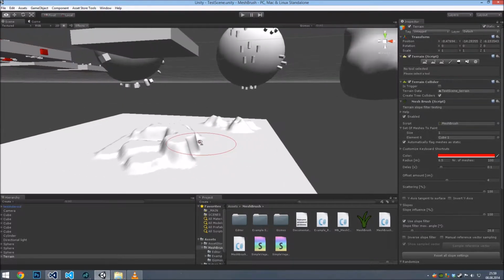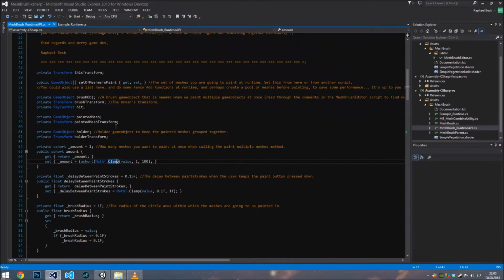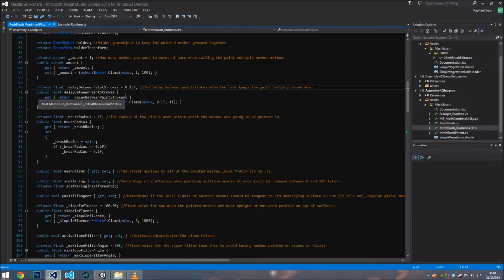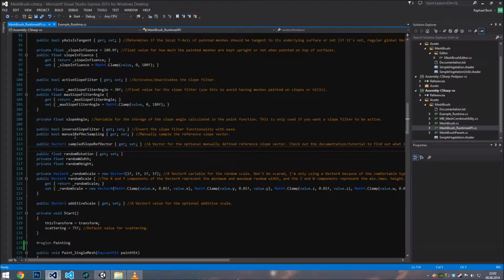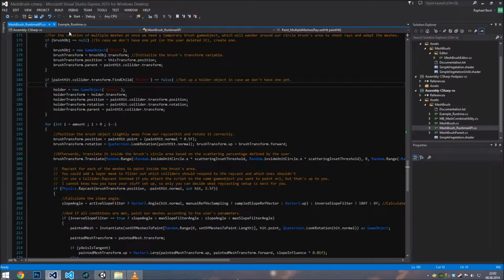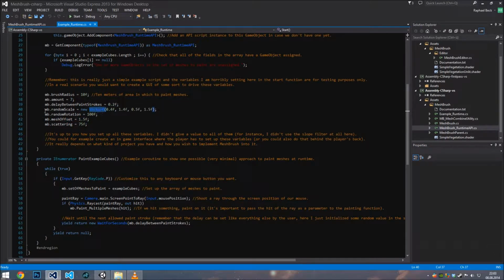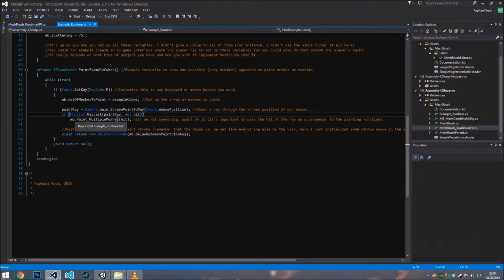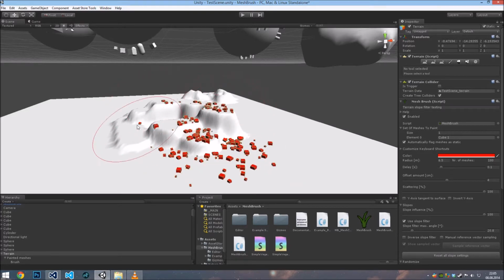[Unity3D] Asset: MeshBrush - Update 1.2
This video covers everything you have to know about the usage of MeshBrush in Unity at runtime.
You will find out how I structured the small API for MeshBrush, how to possibly implement it into your projects and what each of the variables and methods do.

Raphael